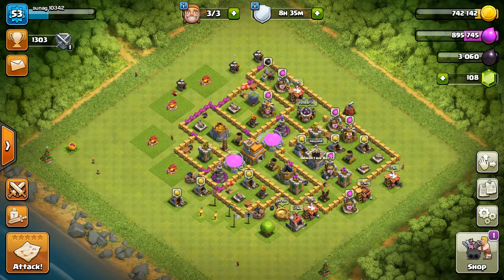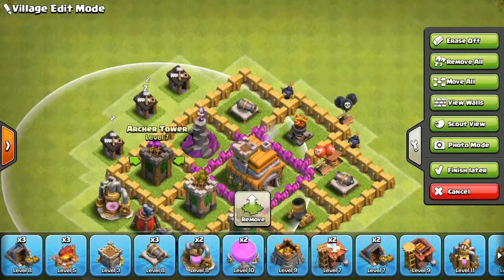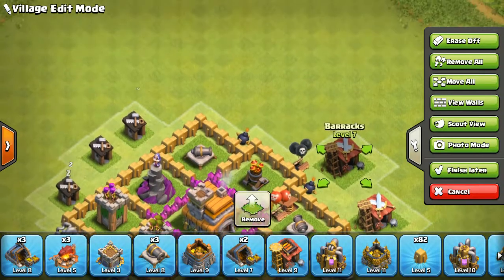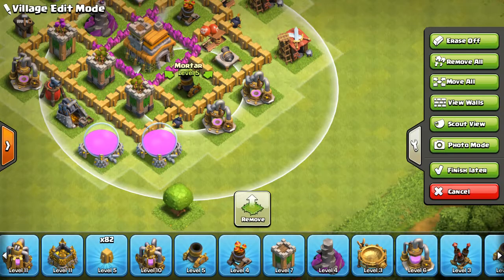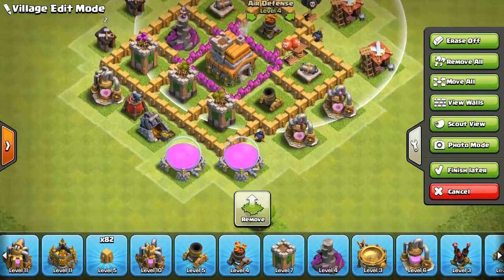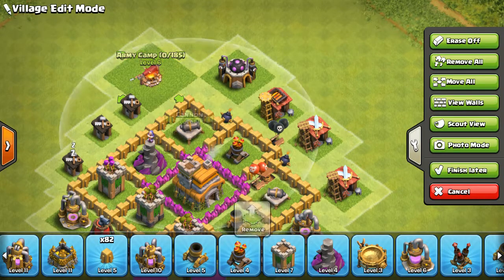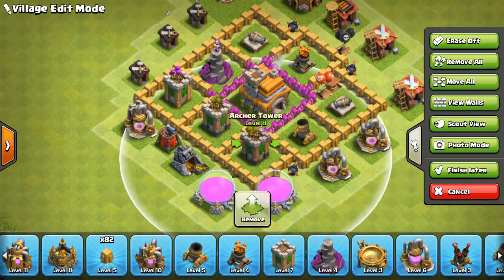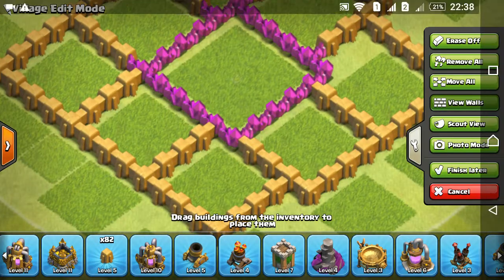Best base for town hall 5&6 clash of clans!!!